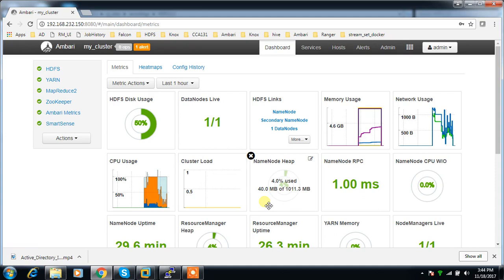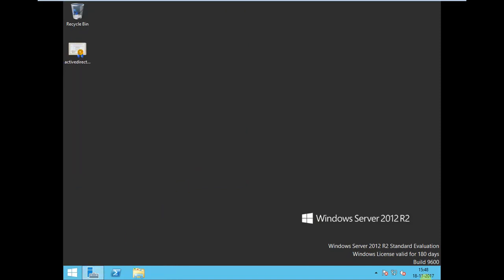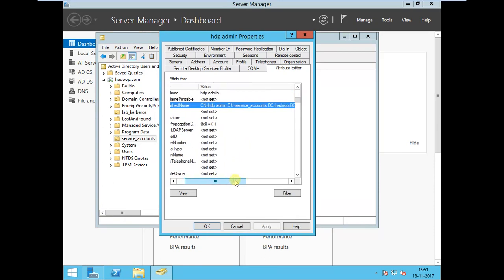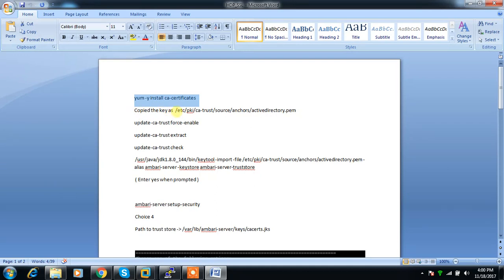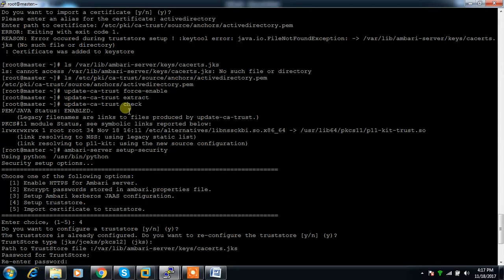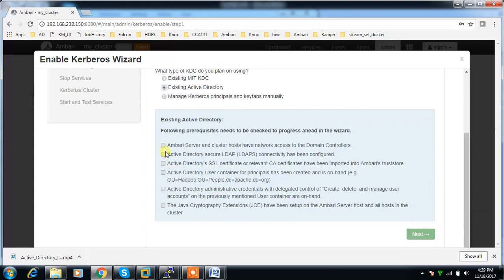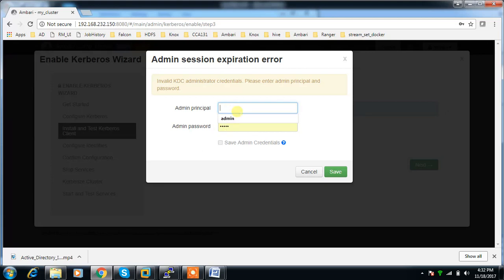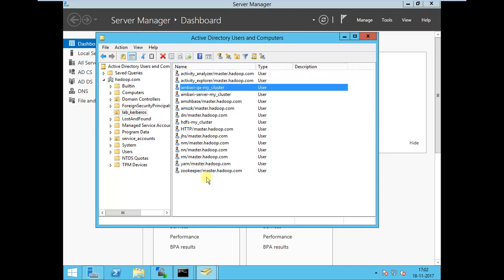HDP-2.6.3 Enabling Kerberos Using Active Directory Server as Kerberos Server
Enabling Kerberos to HDP cluster using Active Directory as Kerberos Server.